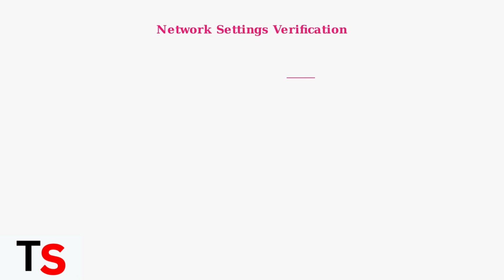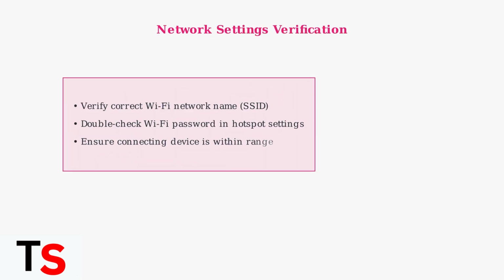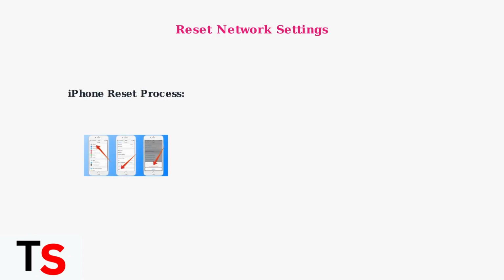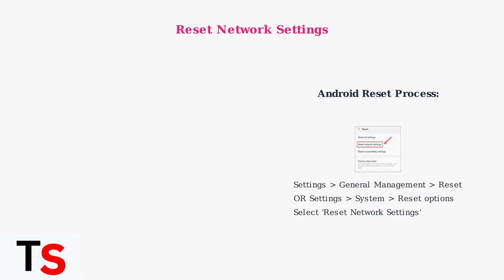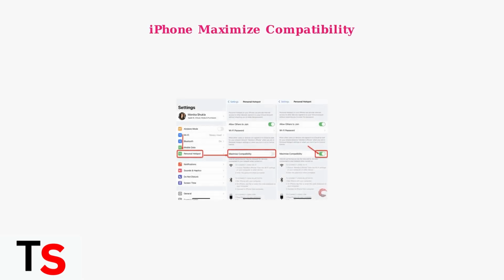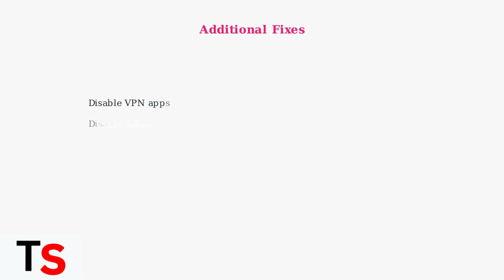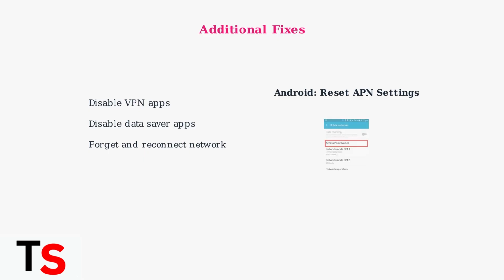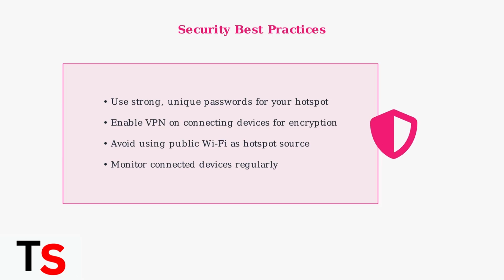How To Fix T-Mobile Hotspot Not Working | iPhone & Android Setup Fix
Are you struggling to get your T-Mobile hotspot up and running on your iPhone or Android device? 🌐📱 Don't worry, you're not alone! In this video, we're diving into the most effective solutions to troubleshoot and fix T-Mobile hotspot issues quickly and easily!